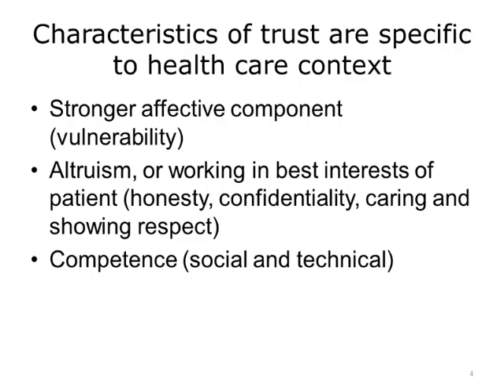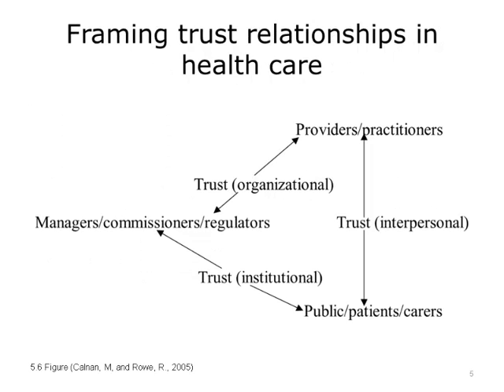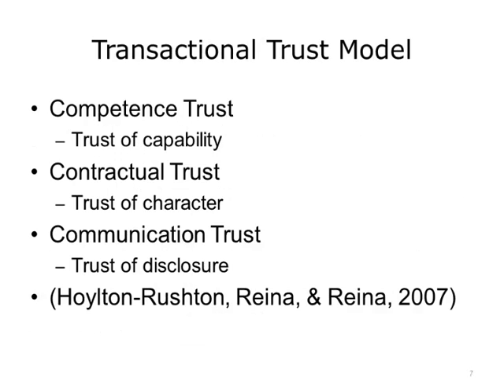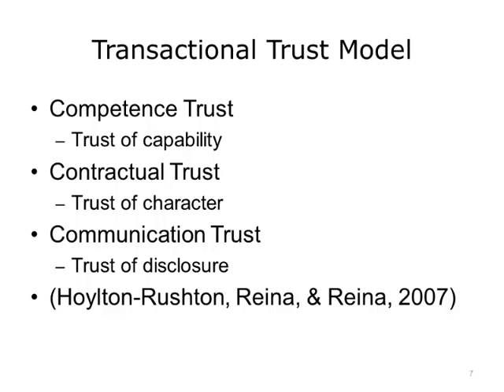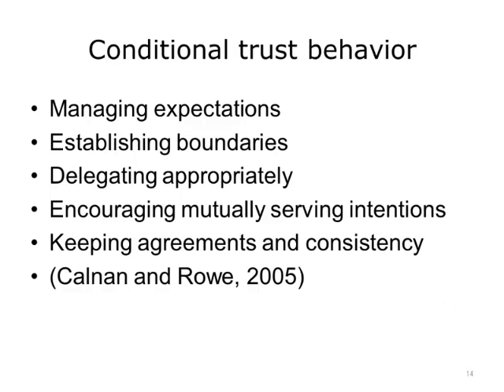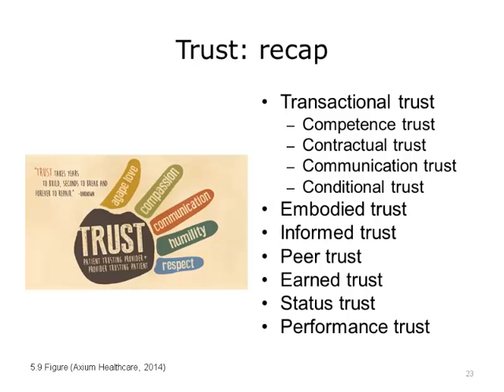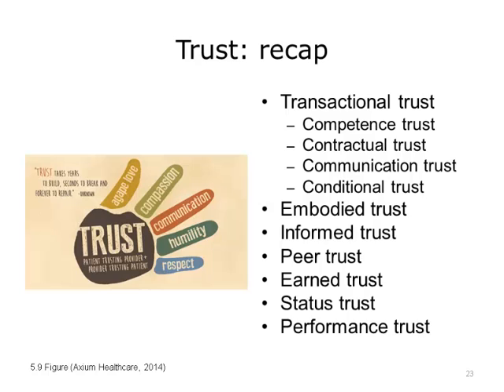Comp25 Unit5b Video